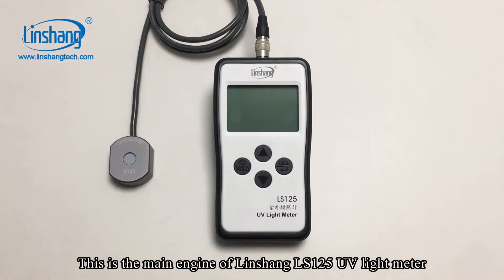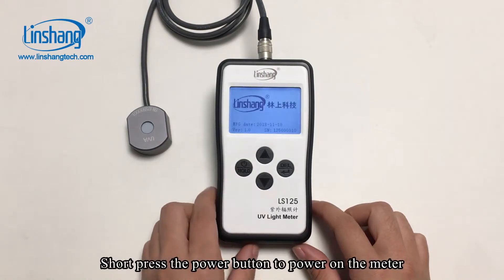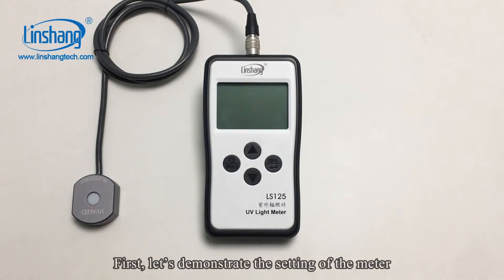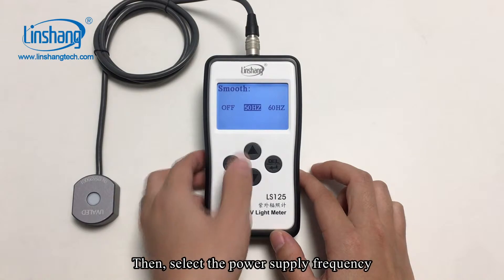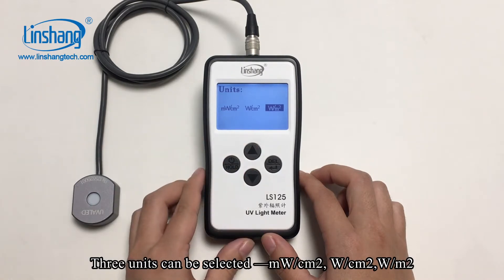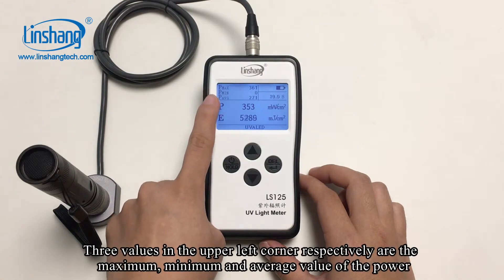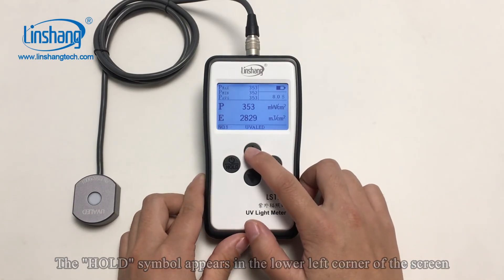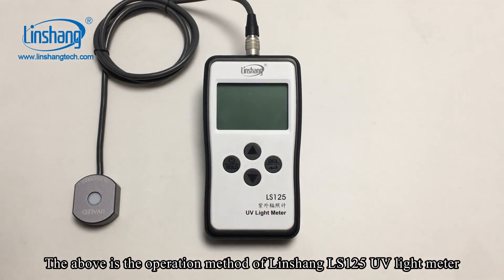LS125 Mutiple Probe UV Light Meter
Linshang LS125 Mutiple Probe UV Light Meter can support 9 kinds of UV probes according to different ultraviolet spectrum, measuring range, test hole diameter and application industry.